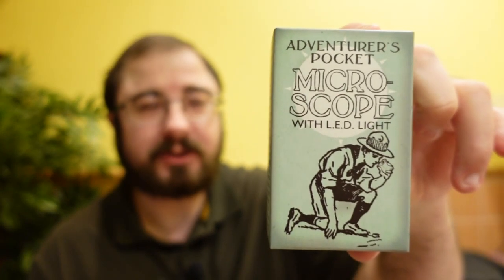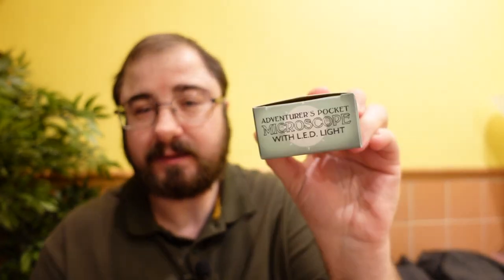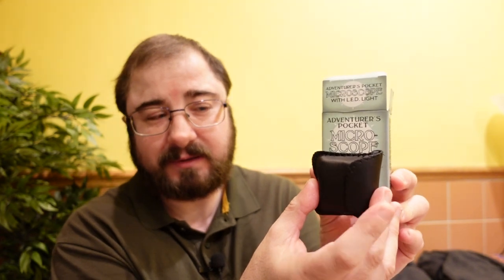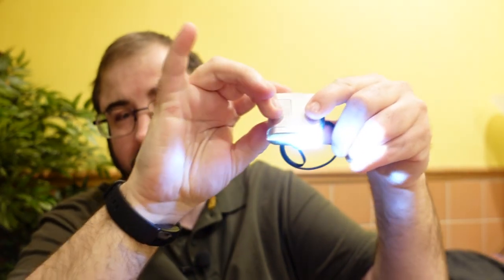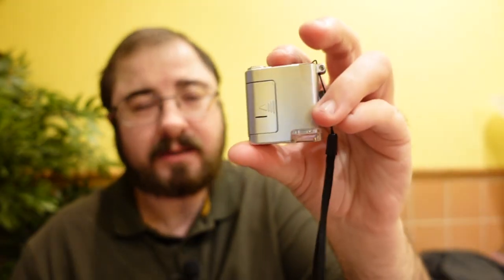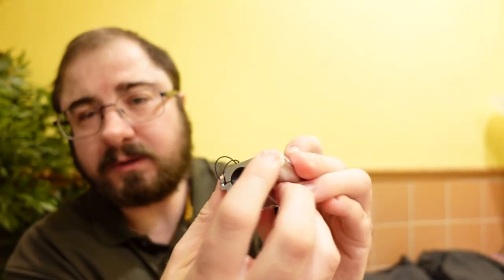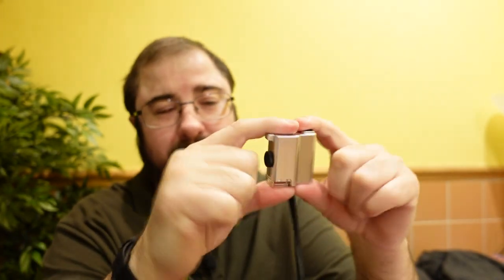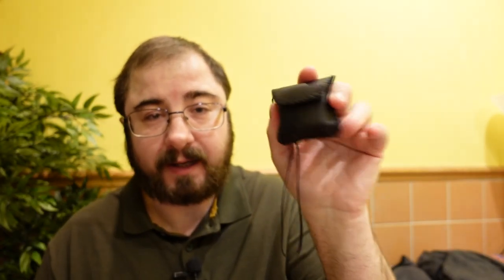RSPB Adventurer's pocket microscope - First look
Welcome to my RSPB Adventurers pocket microscope review!
Introducing the RSPB Adventurers pocket microscope – The perfect tool for nature lovers of all levels. In today's video we are going to be talking about my first initial impressions on this very mini microscope.

This pocket microscope is perfect for students, hobbyists, and anyone who wants a high-quality, compact microscope that's easy to use. This microscope is perfect for teaching and learning about the world around you. Plus, it's easy to carry around, so you can use it anywhere!